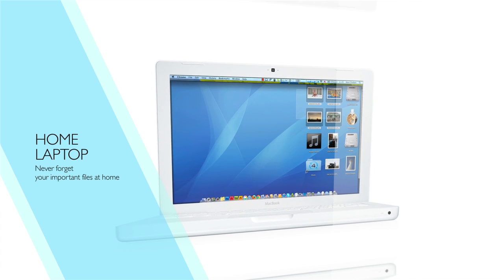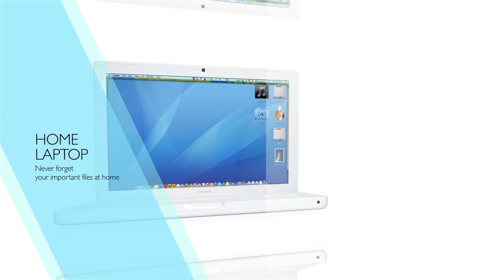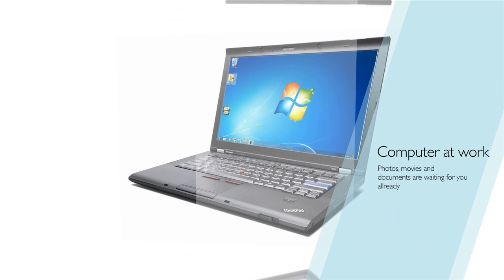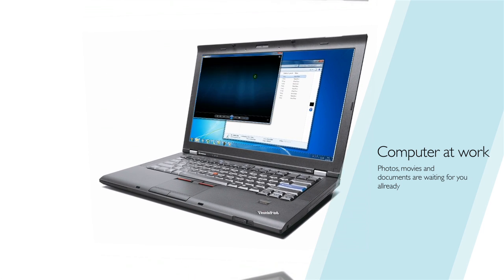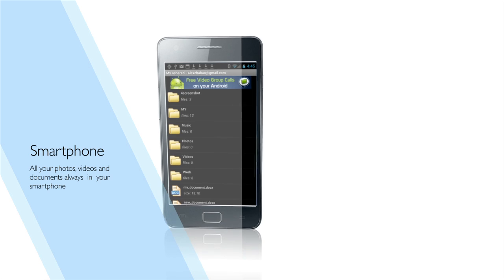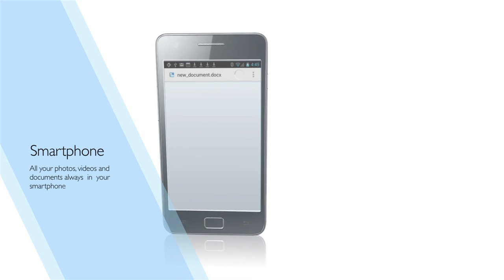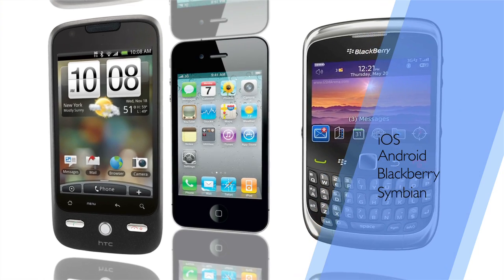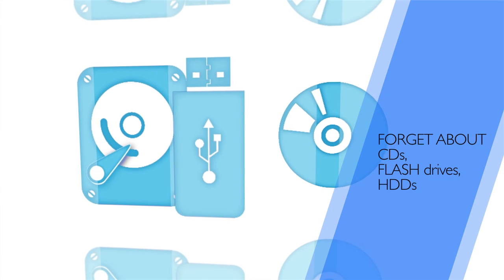Make your life easy with 4Sync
Watch this video and find out how to get access to all your files from any place like work, home, airplane and sync all your devices with free 15 GB 4sync web account.

We hope it was useful, and please do share if you like it :-)

~Team 4Sync ☁ shows the world what real cloud storage is all about!